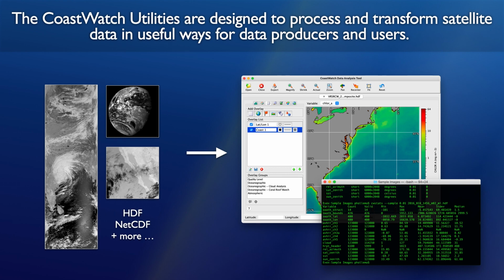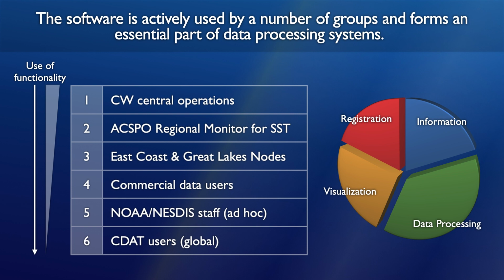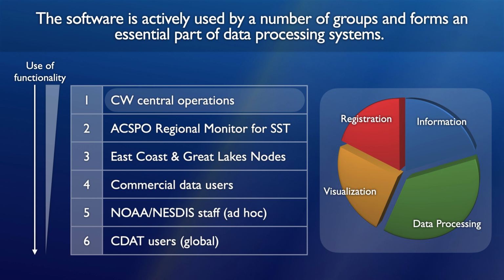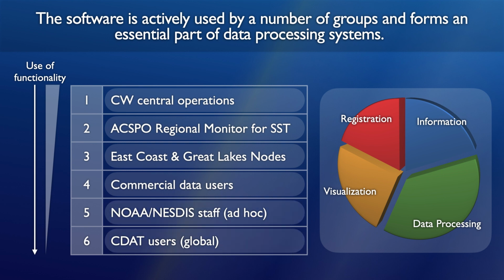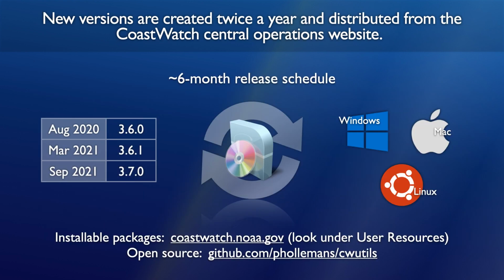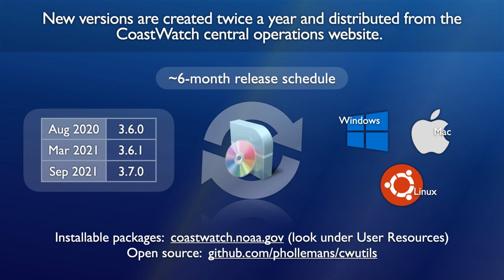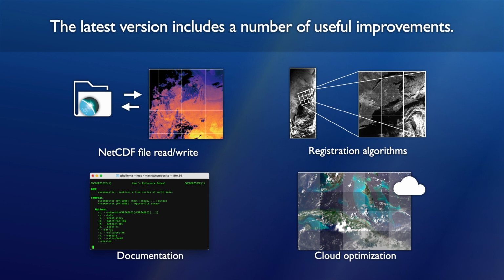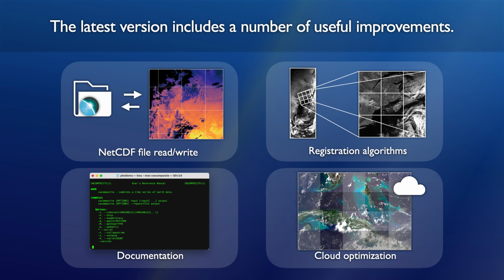CoastWatch Utilities 2021 Update